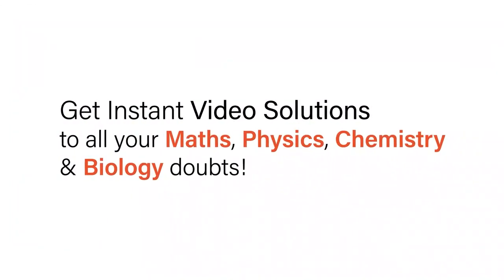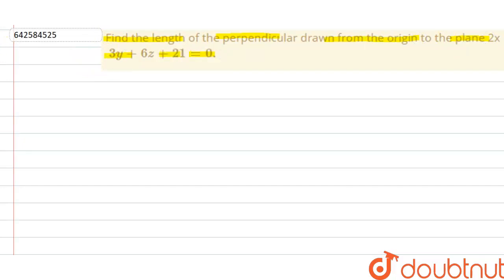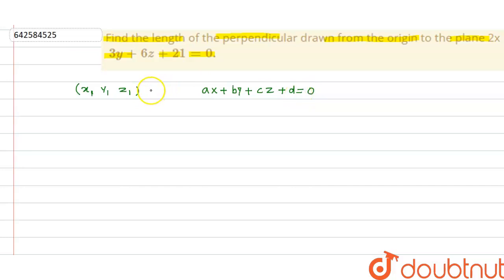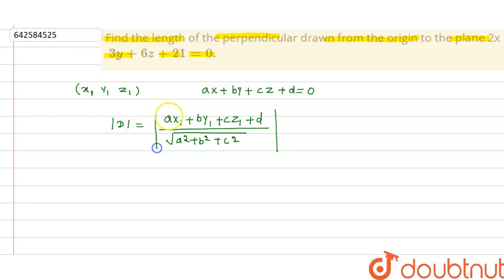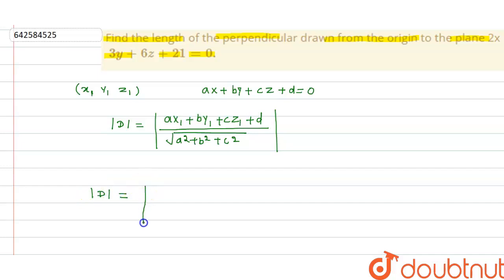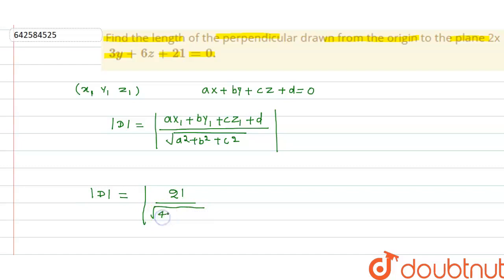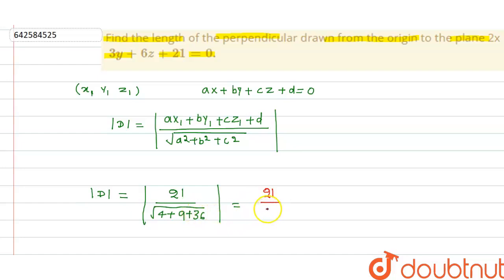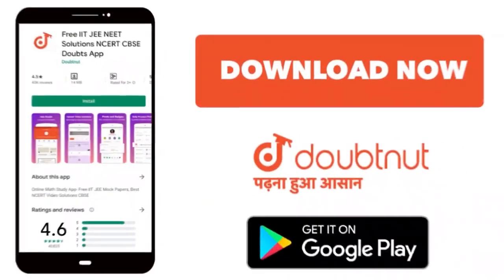Find the length of the perpendicular drawn from\r\nthe origin to the plane 2x \\ 3y+6z+21=0. | 1...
Find the length of the perpendicular drawn from\r\nthe origin to the plane 2x \\ 3y+6z+21=0.
Class: 12
Subject: MATHS
Chapter: THE PLANE
Board:CBSE

👉 Have Any Query? Ask Us.